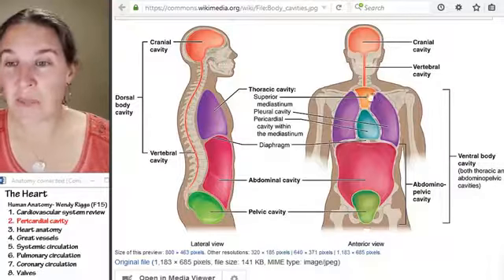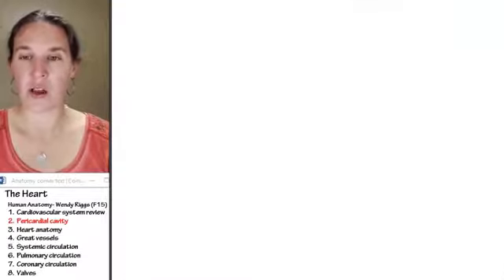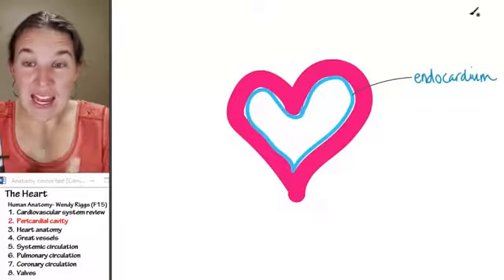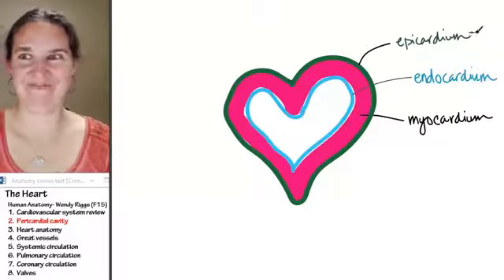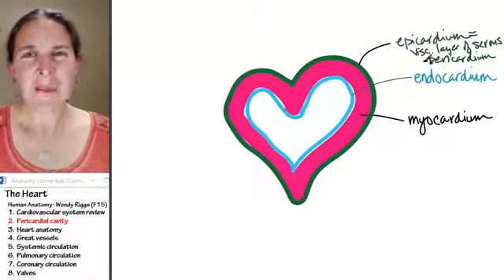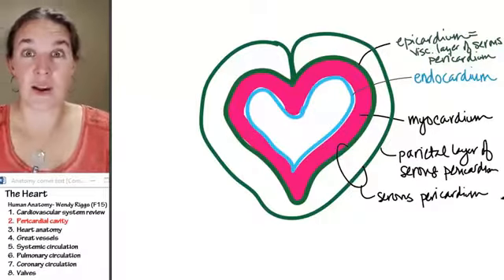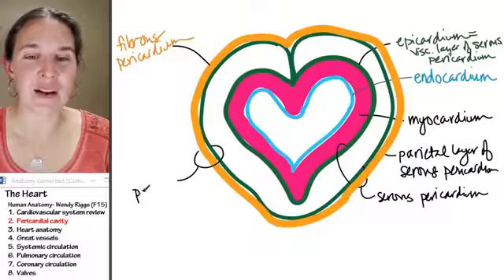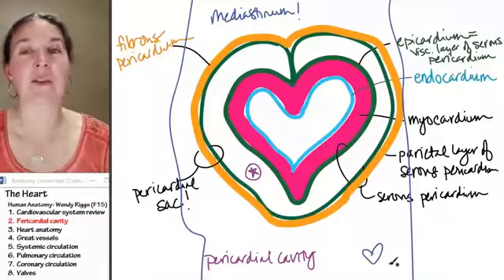Pericardial cavity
subscibe